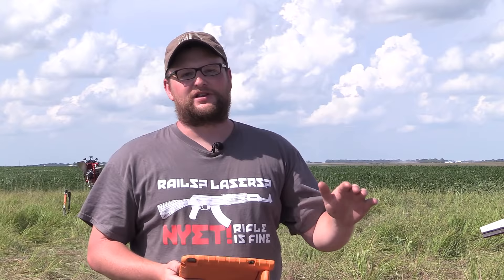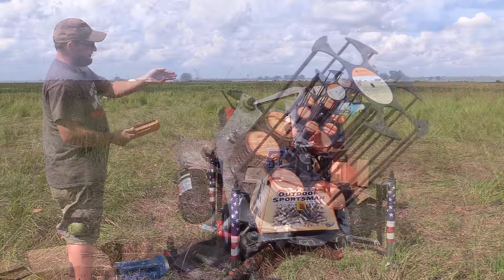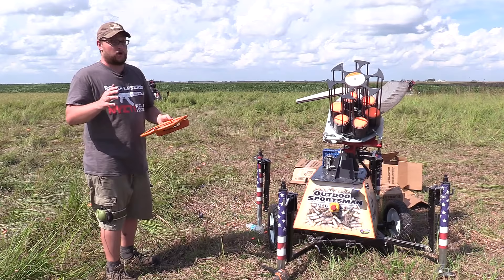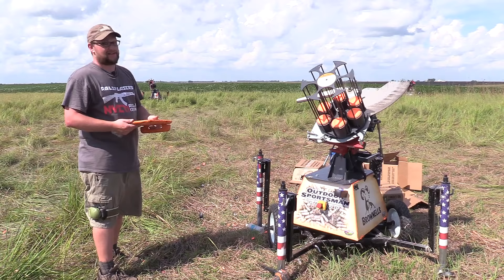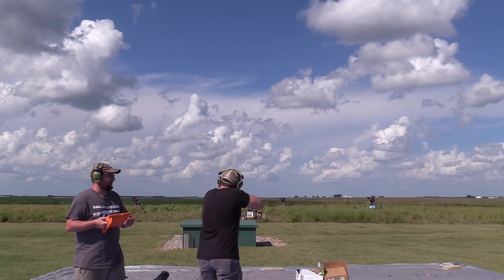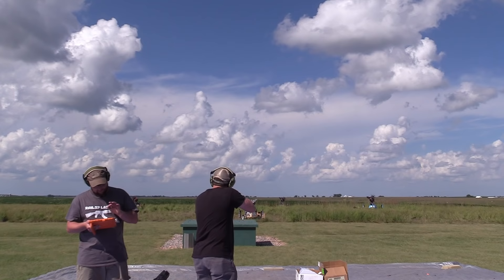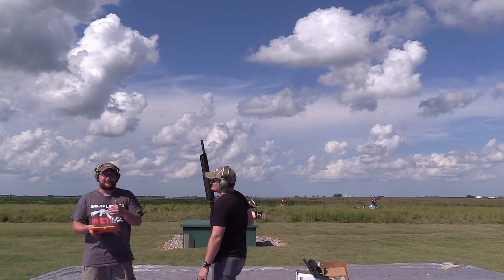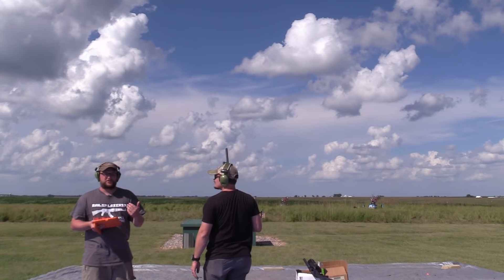Crazy Quail Mini: Shotgunning Game Changer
While out visiting the new Brownells retail facility we took a trip over to the Big Springs Shooting Complex for some range time. The guys from Crazy Quail were still in town from a previous event so we decided to have a little fun with their machines, and fun they are. The Crazy Quail Mini utilizes a MEC clay throwing machine on top with a custom trailer, hardware and robotics on the bottom to provide complete control from a handheld device such as an iPad or tablet. These are not for the faint of heart price wise, but serious shotgunners or trap/skeet ranges can make great use of these tools.